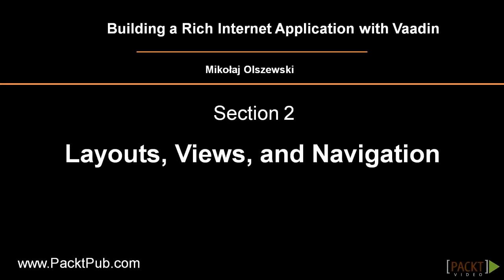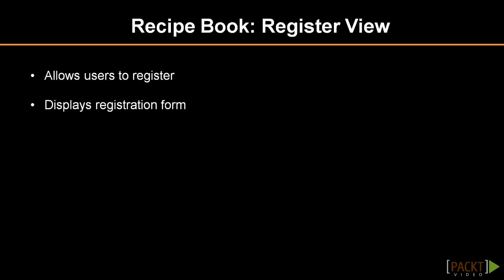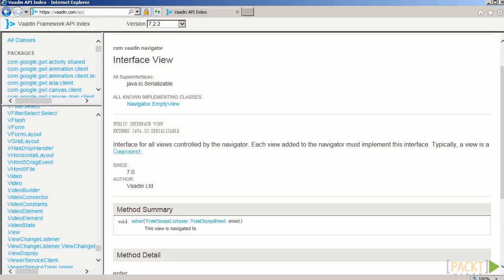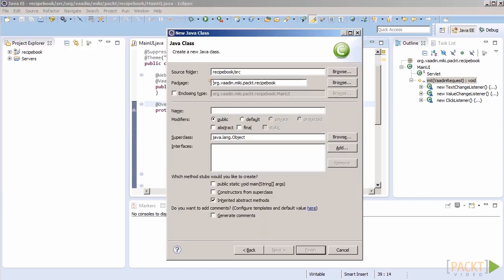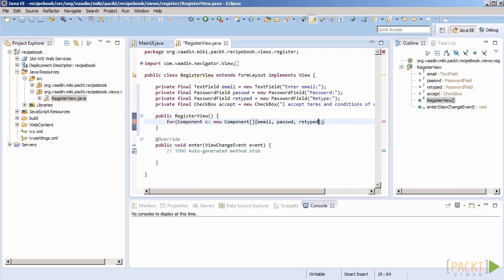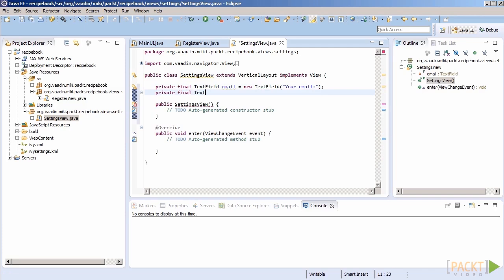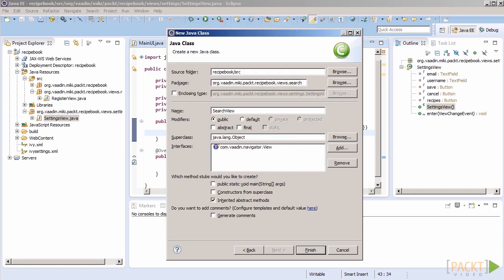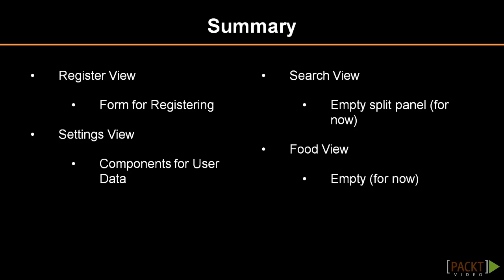Building a Rich Internet Application with Vaadin Tutorial: Views | packtpub.com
Part of 'Building a Rich Internet Application with Vaadin' video series. For the full Course visit:

Any application should allow its users to perform certain operations intuitively. For this reason, Vaadin supports the concept of Views—structures that group certain components on a single screen. Here we learn how to organise and implement views.
• Convert requirements into views
• Create views
• Populate views with components